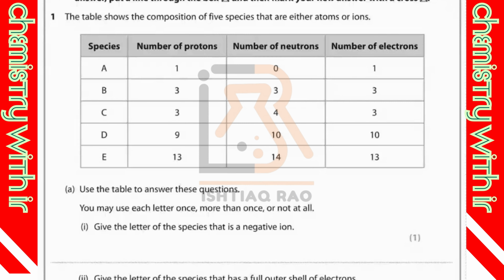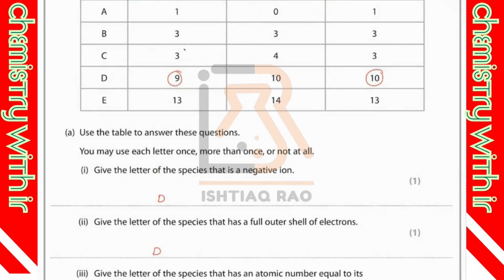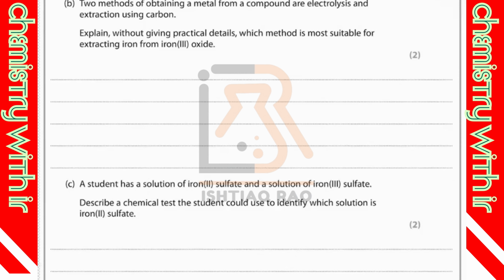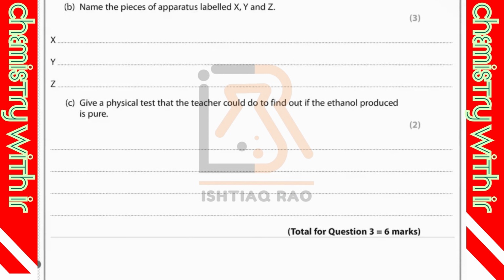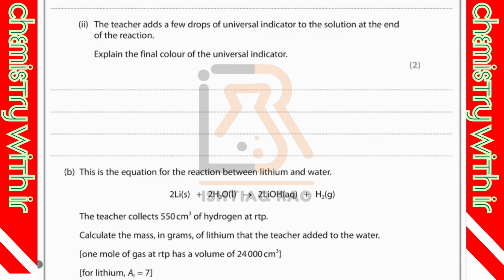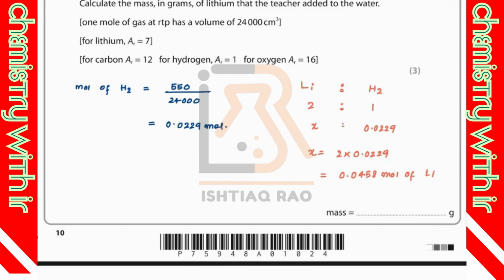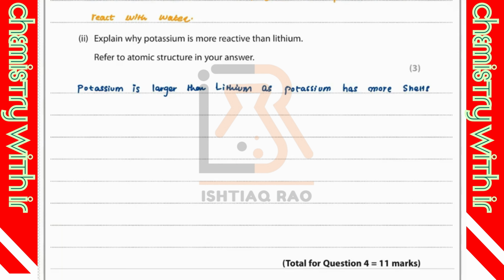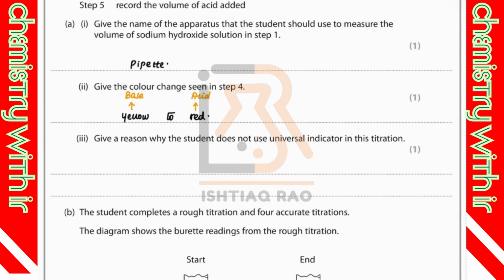Pearson Edexcel IGCSE Chemistry 4CH1/2C | October 2024 Paper Explained | Part 1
In this video, we start solving Pearson Edexcel International GCSE Chemistry (4CH1) Paper 2C October 2024 step-by-step!

🔥 This is a complete exam-style walkthrough designed to help you understand how to approach questions and score maximum marks in your IGCSE Chemistry exam.

📚 In this lesson, you will learn:

Step-by-step solutions to Paper 2C (4CH1) questions
How to interpret exam questions correctly
Key chemistry concepts tested in the paper

💡 Perfect for:

Edexcel IGCSE Chemistry (4CH1) students
Paper 2C exam revision
Students aiming for top grades (A/A*)

⚡ Practicing past papers is the fastest way to improve exam performance, and this video will guide you clearly like a tutor.